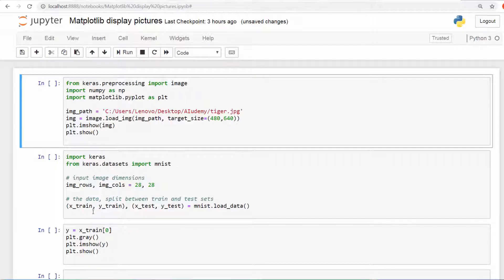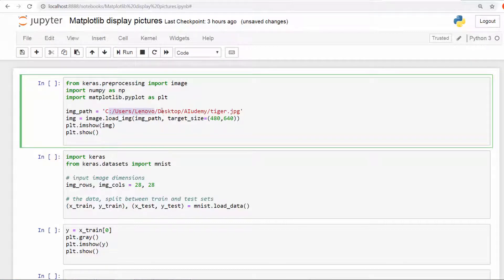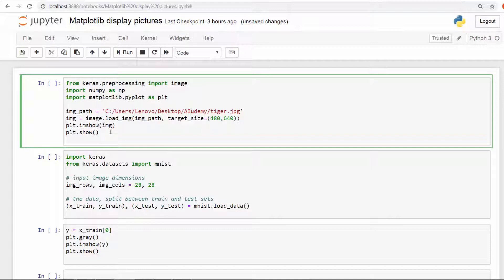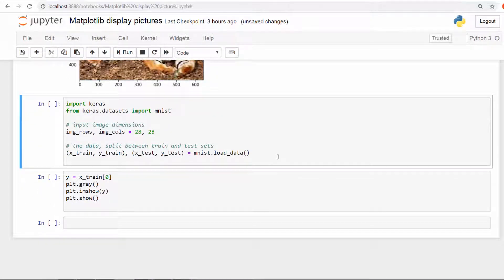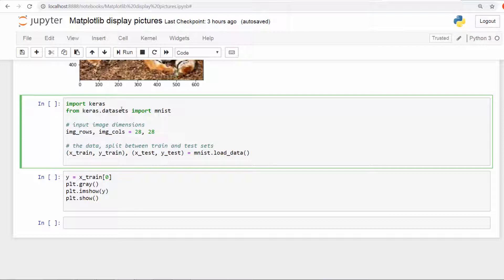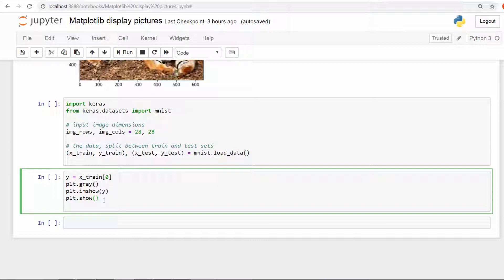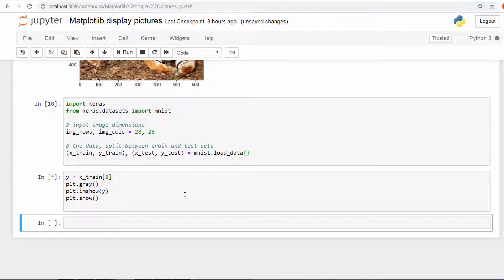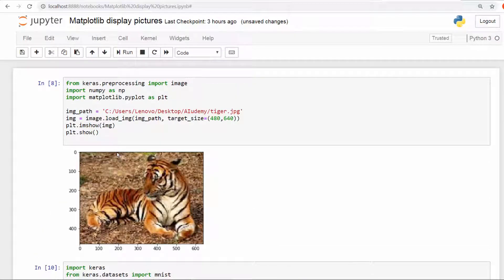Displaying CIFAR 10 images with Matplotlib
How to display images from CIFAR 10 and MNIST with Matplotlib
Take a look at the actual images.